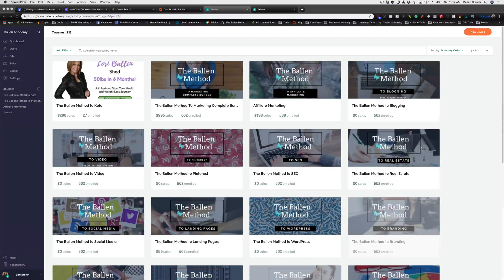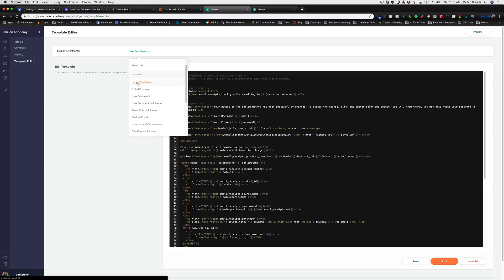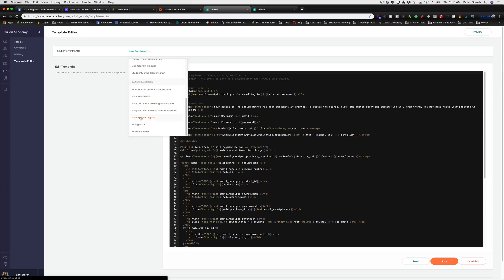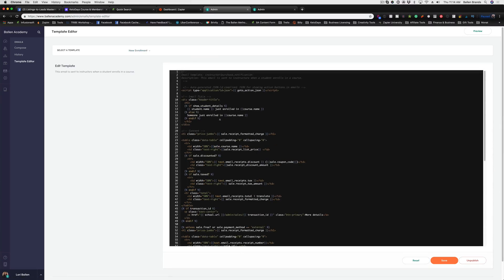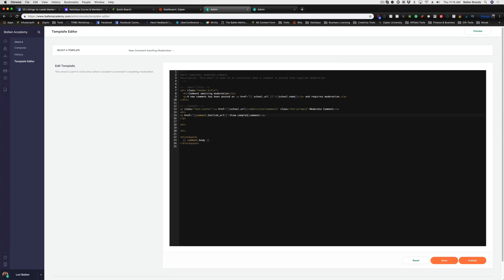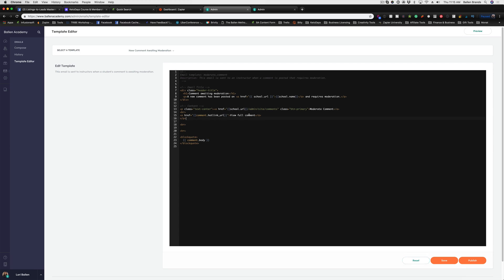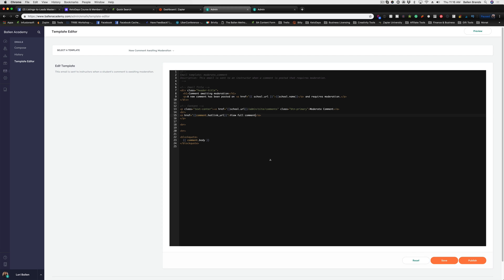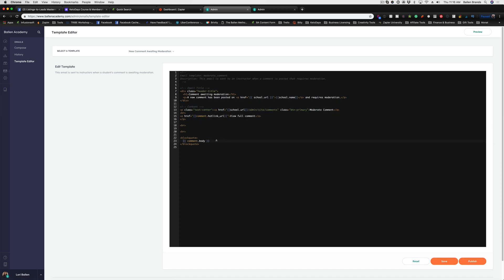Editing Teachable Templates for Email Notifications